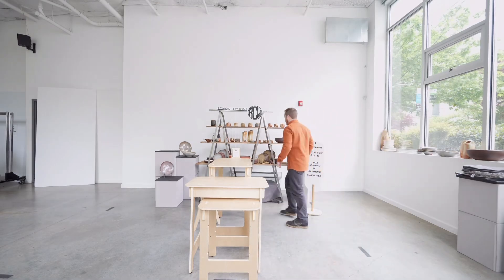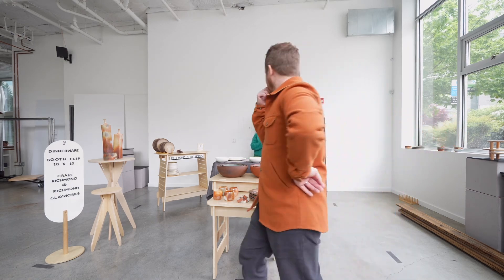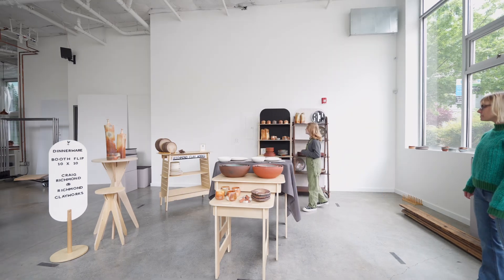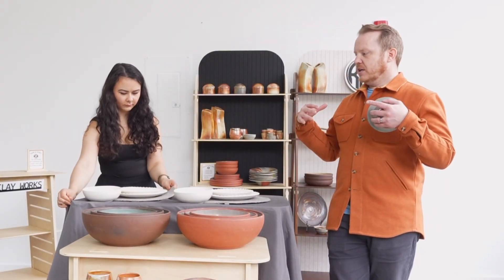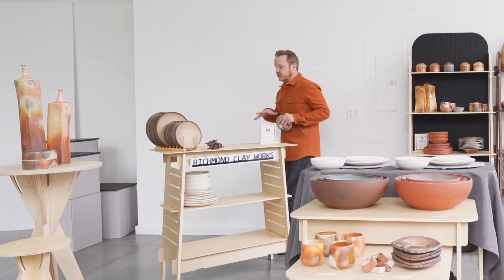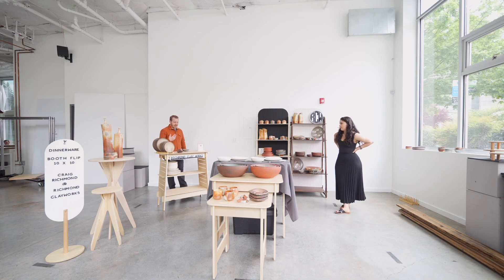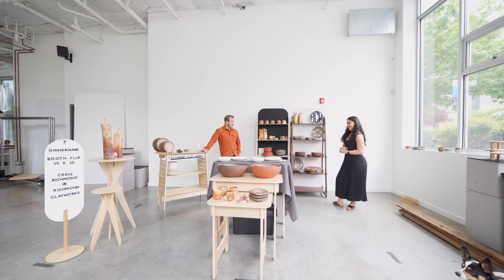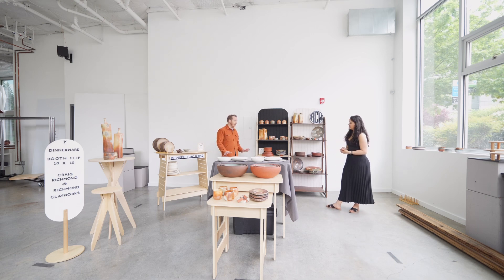Pt 3 Vendor Booth Upgrade Final reveal with Craig from Richmond Clay Works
In this exciting conclusion, join us for the big reveal of Craig’s revamped booth, where his family’s reactions say it all.

Watch as Craig, the founder and owner of Richmond Clay Works, shares what he loves most about the transformation and how this new booth setup has revolutionized his business. He talks about the improved customer flow, the enhanced space for showcasing his custom work, and the strategic placement of affordable items at the front to draw customers in.

Sydney White, founder of Vertical Ledge, has designed a booth layout that not only looks stunning but also functions perfectly within a small 10x10 footprint. Craig’s new setup now offers an inviting atmosphere where customers are guided effortlessly through the space, discovering the full range of his offerings—from eye-catching, lower-priced items to bespoke pieces.

See how the combination of smart design and effective visual merchandising has created a booth that not only attracts more customers but also allows Craig to highlight his custom work in a way that truly resonates with his audience. This is more than just a booth; it’s a brand experience that will leave a lasting impression on everyone who visits.